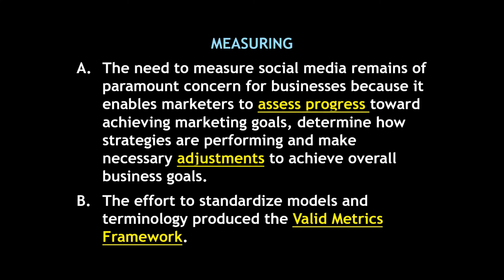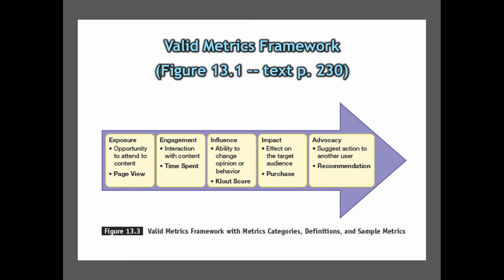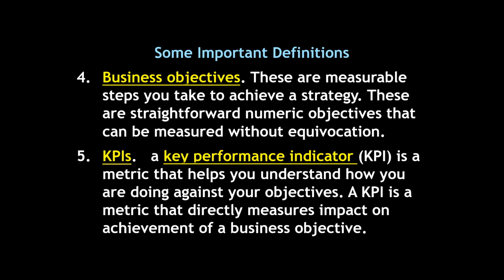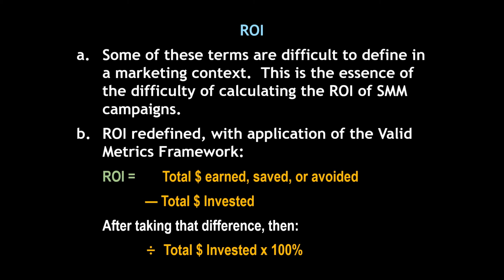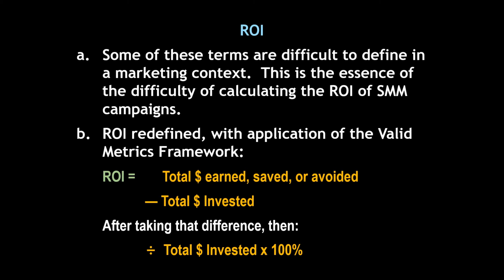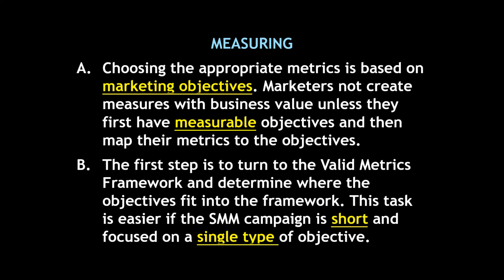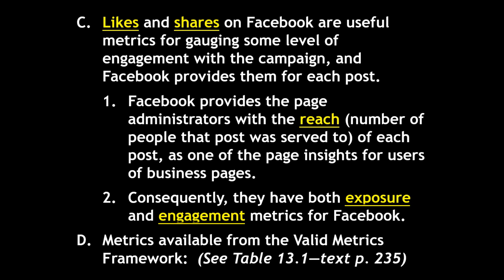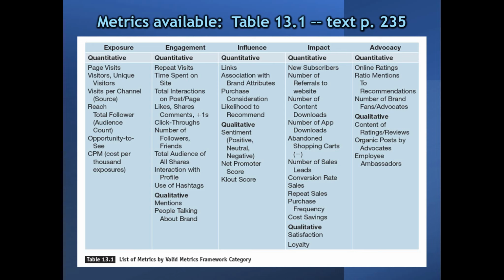WEB 214 Chapter 13 VIDEO Part A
CHAPTER 13:  Social Media Monitoring
Sections I-V